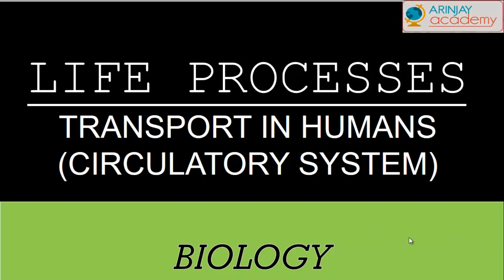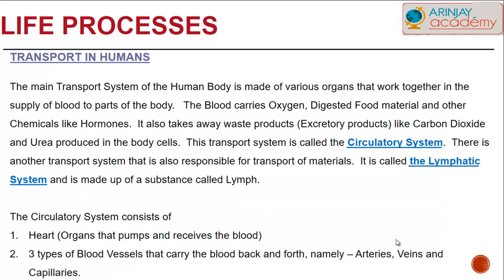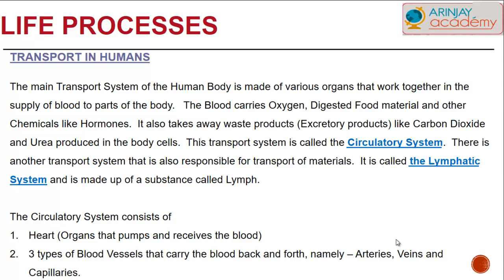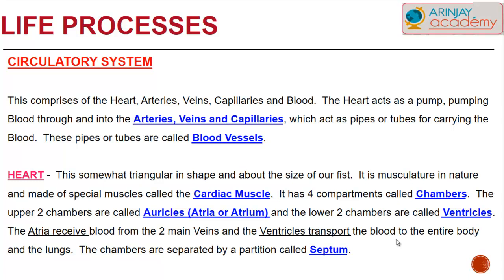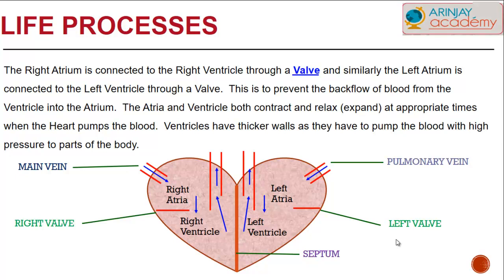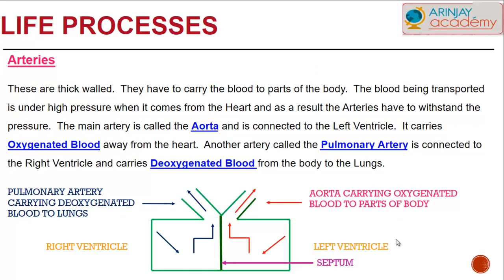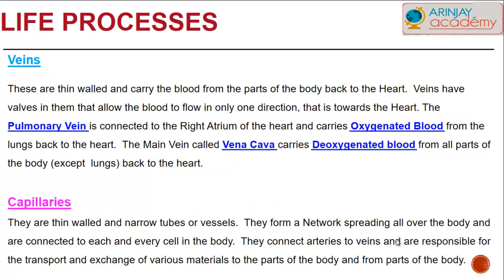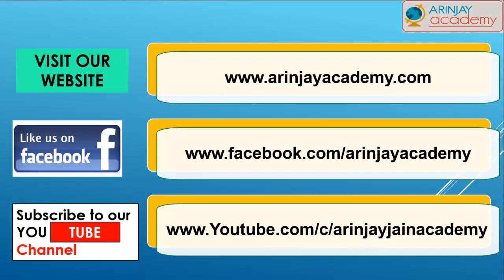Transport in humans - Circulatory System - Life Processes - Biology (Class - 10)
About Circulation - Circulatory System and Heart - Function of Heart, Arteries, Veins, Capillaries